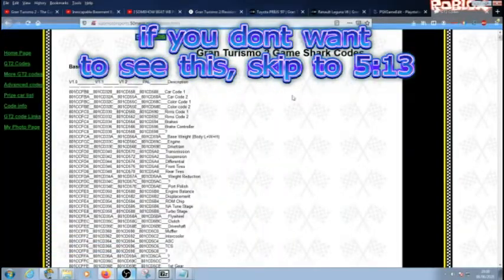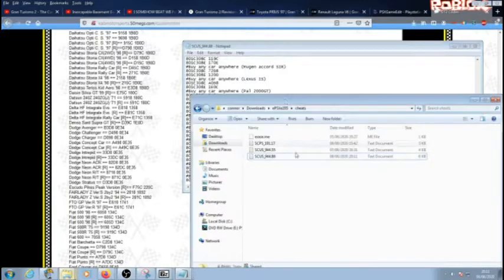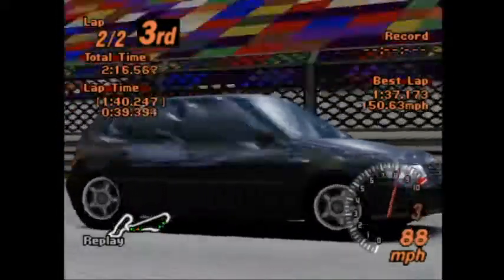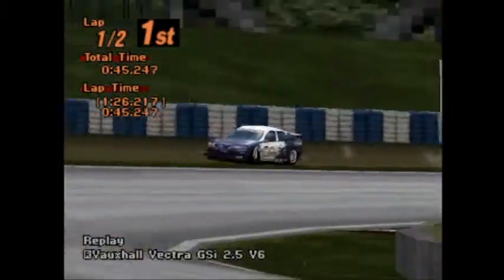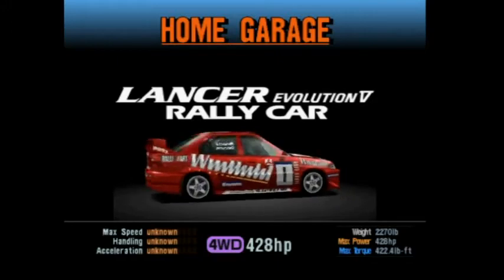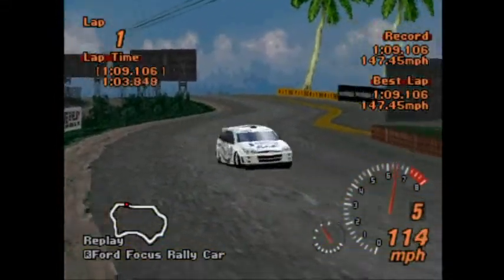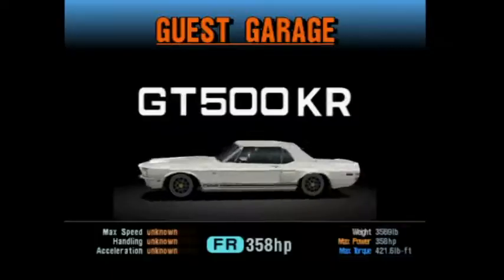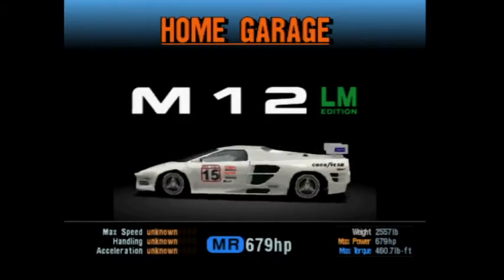(READ DESC) The Cut Gran Turismo 2 cars you can still use with gameshark codes l CHAL Gaming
Edit to anyone watching in 2023: heya. i don't know why so many of my older videos randomly start hitting a groove with the algorithm, but this is one of my more... tolerable old videos. granted you do still have to put up with a chronic case of the squeaky voice (and this was the last video i made without any proper editing software), but it is still semi watchable to those with an iron spirit. I won't even ask you to stay behind and forcefully look at my other stuff, as i don't want people who just watch my videos to artificially make the numbers go up. i'm far beyond the days where all i wanted was my 15 minutes of fame. but if you do stay with the intention to watch my content, then welcome aboard. hopefully my newer videos are more watchable.
- Hamm Mann

And most of all..